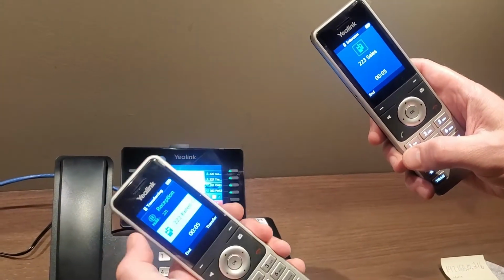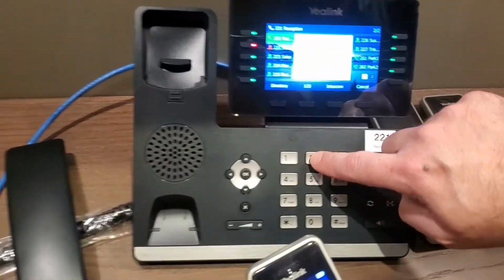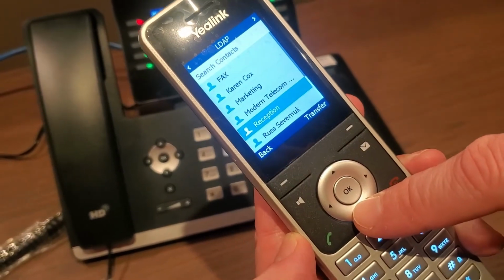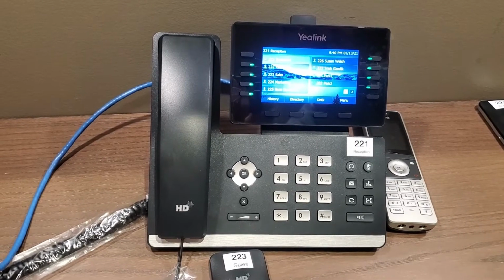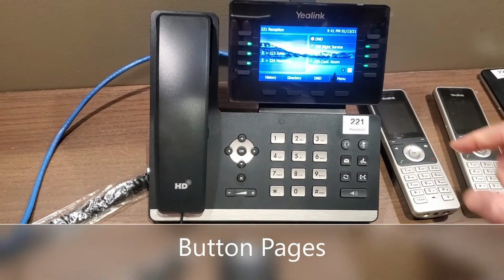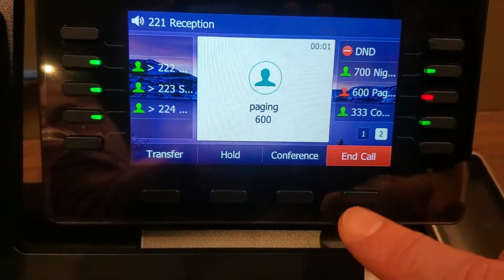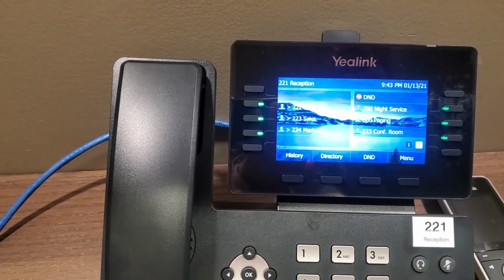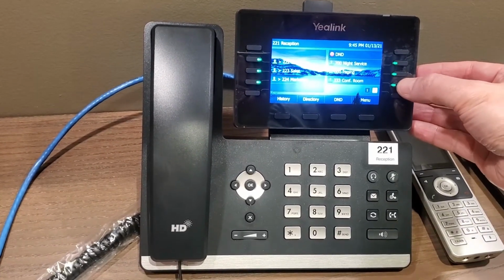Modern Telecom Training on the Yealink T54W Desk Phone and W56H Cordless Phones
Learn how to use the Yealink T54W Desk Phone and W56H Cordless Phones from the experts at Modern Telecom!
CHAPTERS:
0:05 Transferring Calls Internally
1:27 Transferring from Desk Phone to Cordless Phone
2:28 Transferring calls Externally to cell phones (using LDAP phonebook)
3:33 Call Parking
5:12 Additional Button Pages
5:32 Intercom to Extensions
6:03 Paging
6:38 Do Not Disturb
7:22 Night Service
8:07 Conference Server